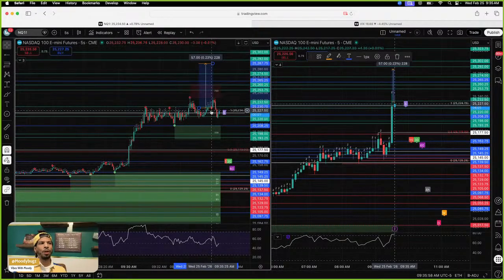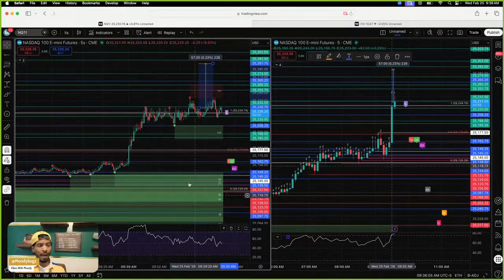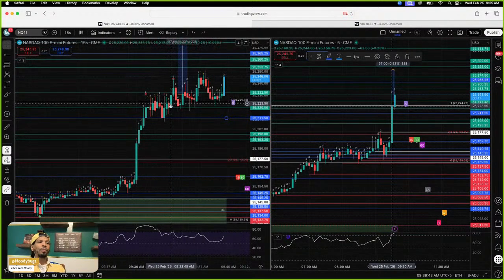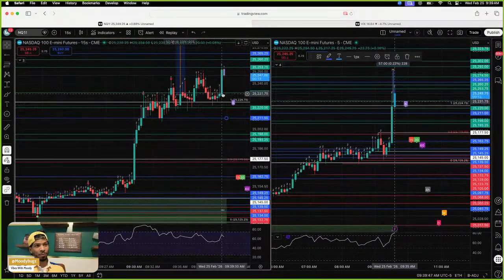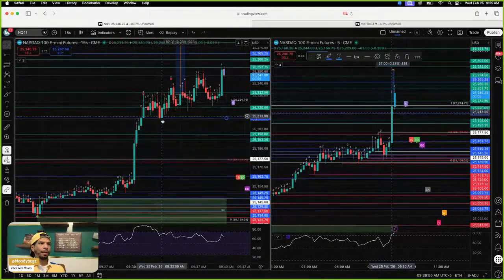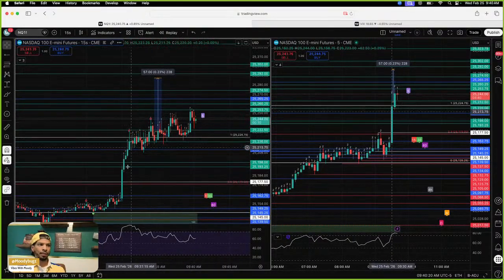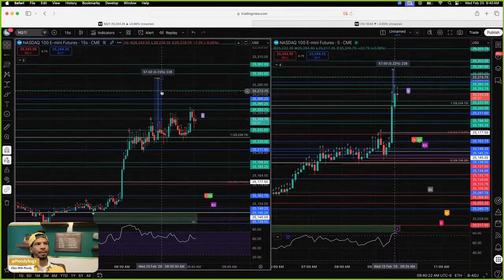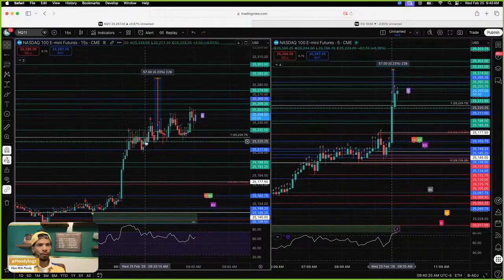🟢 LIVE Trading NQ & SPY: Real-Time Day Trading + Pre-Market Analysis (Futures & Options)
NQ Futures | SPY | QQQ | Premarket Analysis and Live Trading.

Watch Moodybugz trade market open on NQ/ES/SPY/QQQ, manage risk, and break down high-probability setups as they happen. Whether you're learning or trading, this is how we navigate the markets every single day.

🎓 LIVE TRADE WITH US DAILY @ MASTERS BORN ACADEMY

Get access to:
✅ Daily live trading sessions with MoodyBugz
✅ Real-time trade alerts on futures and stocks
✅ Advanced day trading strategies and structure-based setups
✅ Active community of serious day traders
✅ Pre-market analysis and post-market reviews

Day trading involves substantial risk of loss. This content shows real trading with real risk. Results shown are not typical and do not guarantee future performance. Trade responsibly.